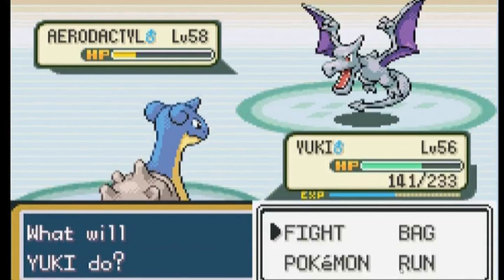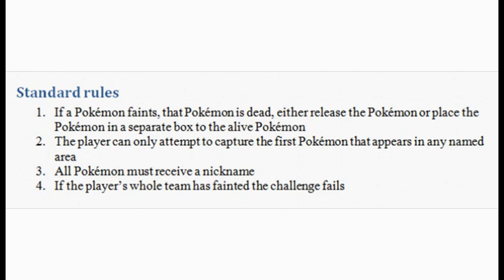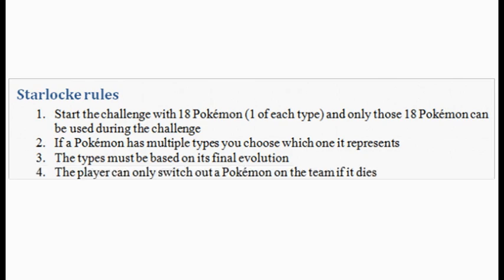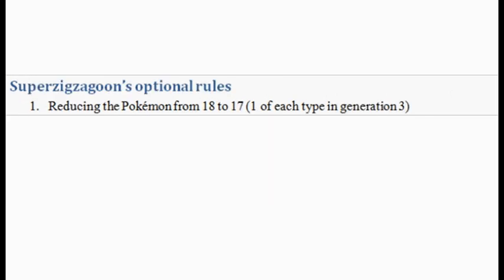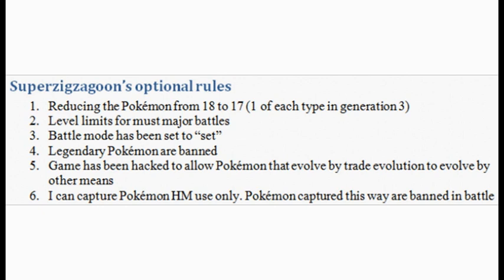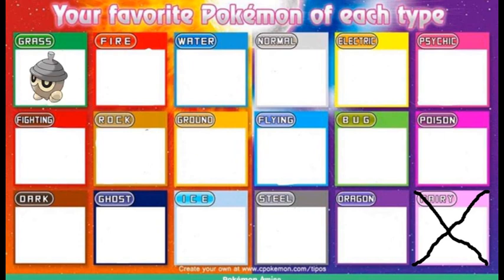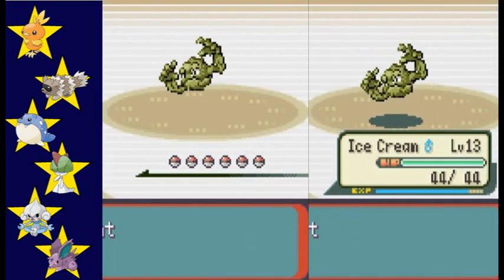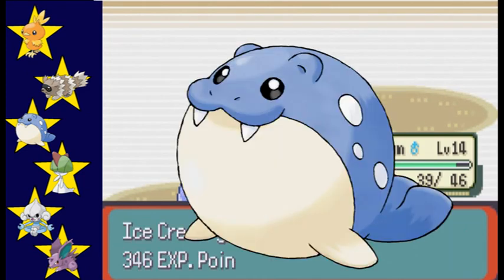Pokemon Emerald Starlocke ep1 Hello Hoenn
I take on the Starlocke challenge. Can I make become the champion of Hoenn?
Starlocke was initially conceived by Youtuber, Awesome Soul- Pokemon and was based on the popular nuzlocke challenge.
Standard Nuzlocke rules being used are…
1. If a Pokémon faints, that Pokémon is dead, either release the Pokémon or place the Pokémon in a separate bot to the alive Pokémon.
2. All Pokémon must receive a nickname.
Starlocke rules being used are…
1. Start the challenge with 17 Pokémon (1 of each type) and only those 17 Pokémon can be used during the challenge.
2. If a Pokémon had multiple types you choose which one it represents.
3. The types must be based on its final evolution.
4. The challenge is failed when all 17 Pokémon are dead.
My own optional I’m using are…
1. Reducing the Pokémon from 18 to 17 (1 of each type in generation 3)
2. Using level limits for most major battles
3. Battle mode is set to “set”
4. Legendary Pokémon are banned
5. Capturing of Pokémon for HM use only is permitted however they are banned from battle.